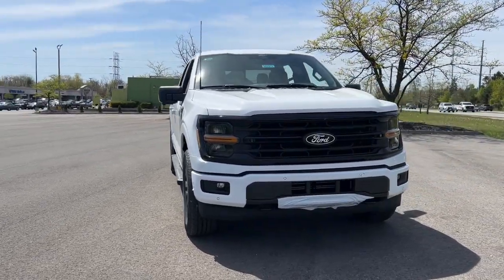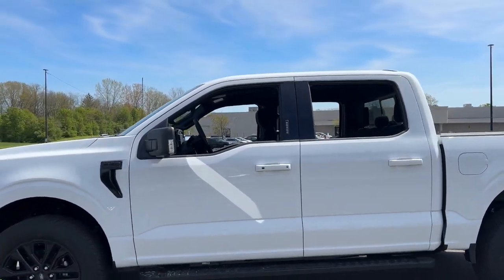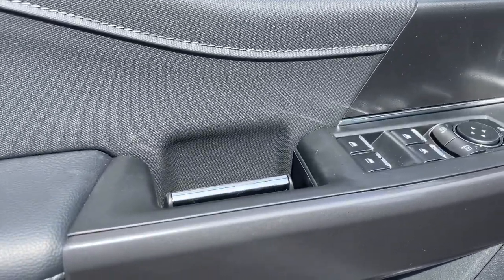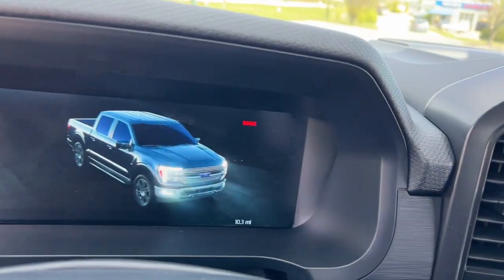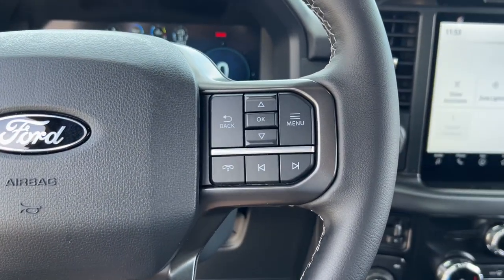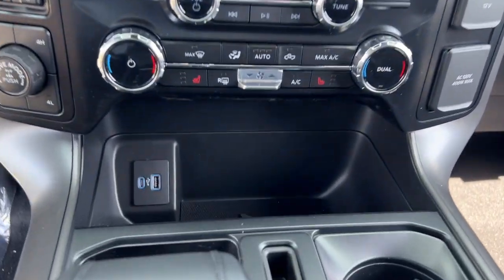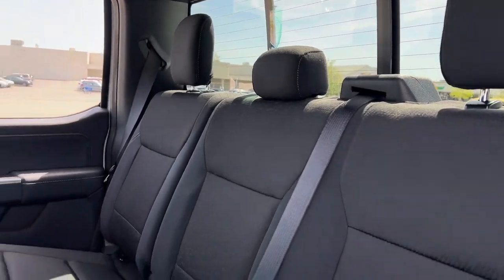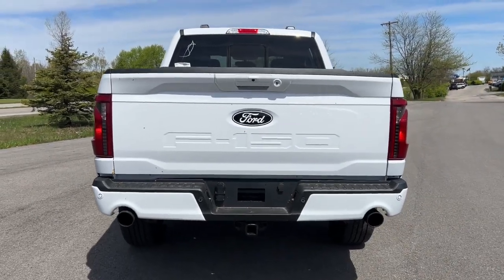2024 Ford F-150 XLT Delaware, Marysville, Powell, Marion, Sunbury OH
New 2024 Ford F-150 XLT available at Byers Ford located in 1101 Columbus Pike, Delaware, OH, 43015. Servicing the Delaware, Marysville, Powell, Marion, Sunbury area.

Introducing the   2024  Ford F-150. Take a closer look at this full-size F-one-fifty. It's the light-duty pickup that leverages military-grade aluminum alloy and high-strength steel to produce class-leading towing and payload capabilities. What's more, available options let you customize its hard-working bed so you can be more productive than ever before.  These are just some of the great options this vehicle comes with: Apple Carplay®/Android Auto®, Touchscreen Infotainment System, Pre-Collision System, Navigation System, Keyless Entry, Remote Engine Start, iPod/MP3 Input, Back-Up Camera, Lane Keeping Assist, Heated Mirrors. This F-one-fifty is the sweet spot at the intersection of strong and light. Take it out for a test drive and see for yourself.  Our professional staff looks forward to giving you excellent service!